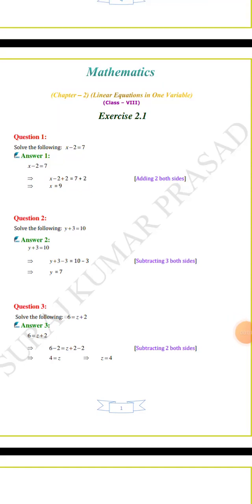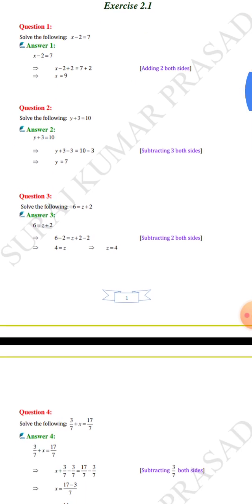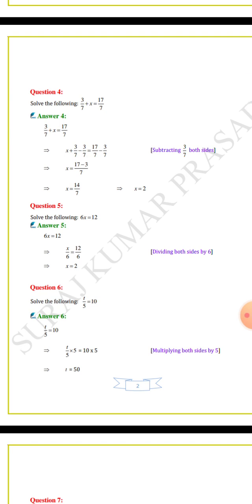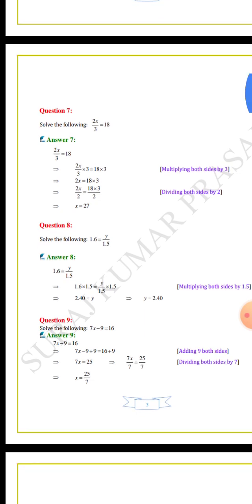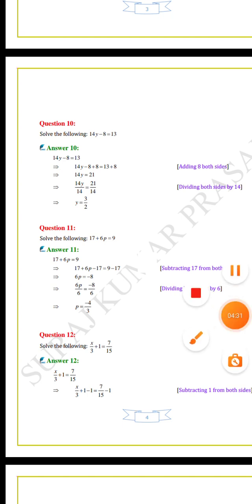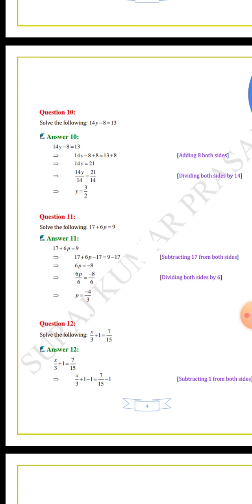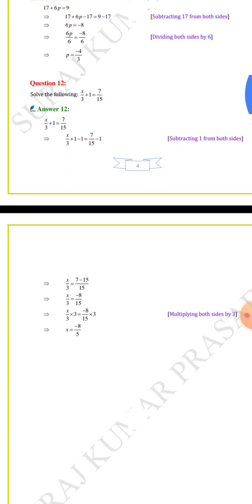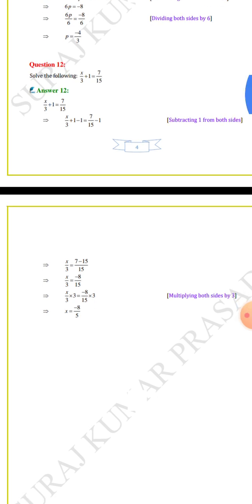Solution of Exercise 2.1 of Mathematics Class 8 by @SURAJSUNPRASAD | @NCERTOFFICIAL ​